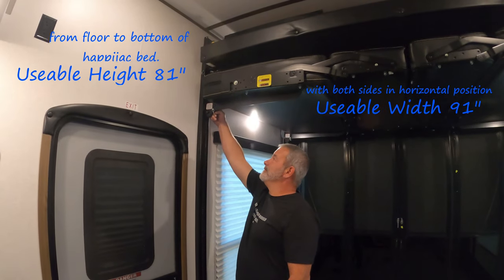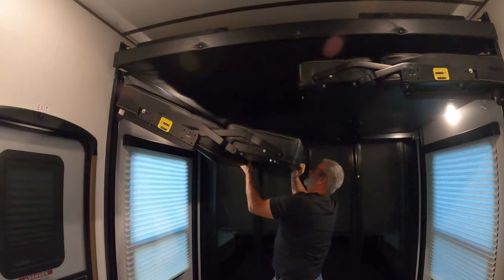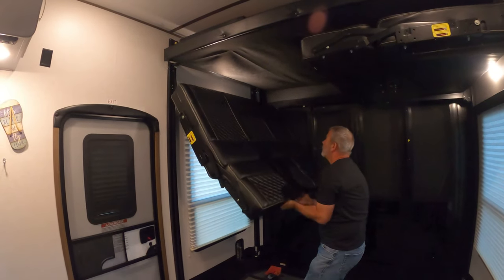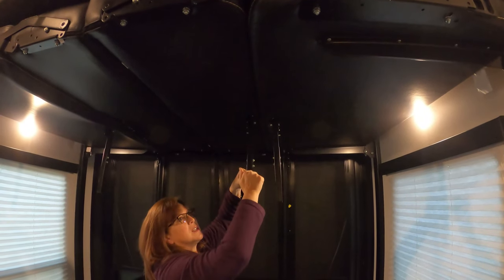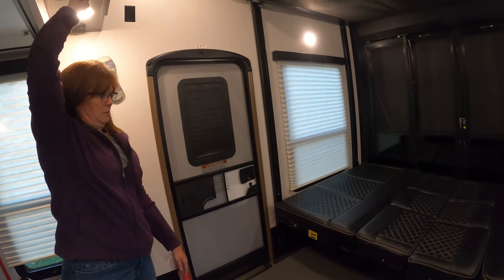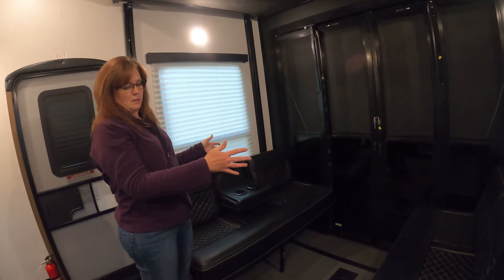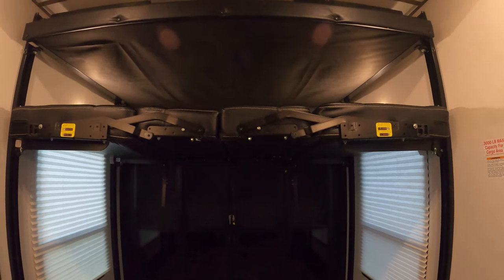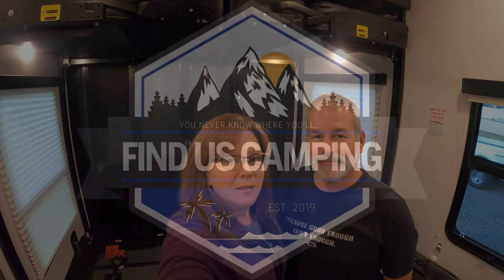HOW TO USE NEW HAPPIJAC BUNK BED "2022" | Toy Hauler Bed Lift System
Ever wonder how to operate your HappiJac Toy Hauler Bed Lift System? If it is the Lippert Happijac Bed Lift found in most Toy Haulers we've got you covered? Have you ever wondered how to secure the awning on the back of the Toy Hauler?

 Find Us Camping wants to show how to us the new happijac bunk bed. What good is a toyhauler RV if you can't fit your toys inside? We travel with a golf cart so height isn't really a factor for us, we leave everything in the up position in our Fuzion garage bed system. However, if you have side by sides or other things to haul that are taller, you may need to change your setup. In this video Jimmy will demonstrate how to use a happijac bed lift so that whether you need extra height or width, you'll be able to get it set up just right. We hope to see you on the road some day, until then, stay safe!

IF YOU WANT HELP GROWING YOUR YOUTUBE CHANNEL CHECK OUT TUBEBUDDY ITS FREE

▶︎ THE GRIPSTIC is the best chip clip device ever made

▶︎SNAP BAGS By GRIPSTIC  reusable silicone storage bags made of 100% food grade silicone

▶︎ Zero-G Kink-Free RV & Marine Hose

▶︎ Andersen Hitches 3608 x2 | Trailer Jack Block with Magnets

▶︎ Andersen Hitches Rapid Jack 3620

▶︎Camco RhinoFLEX 20-Foot RV Sewer Hose Kit

▶︎ 28" Double RV Refrigerator Bar

▶︎DJI Drone Mini

Who is Find Us Camping?

Hey Y'all!